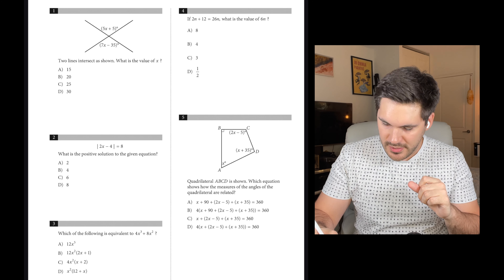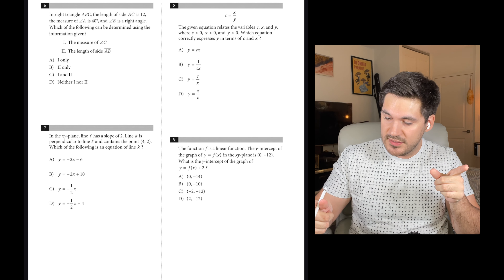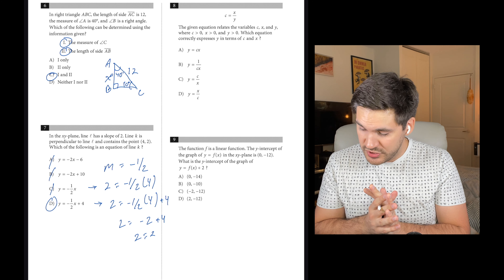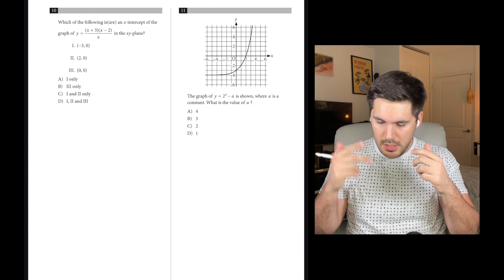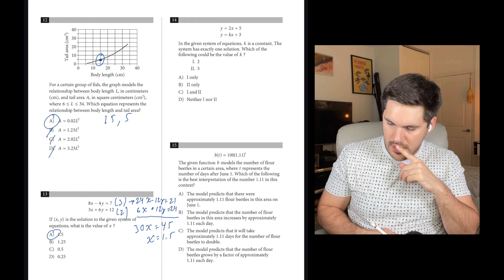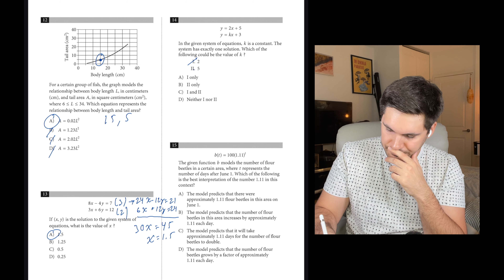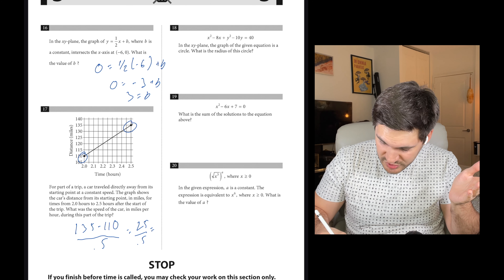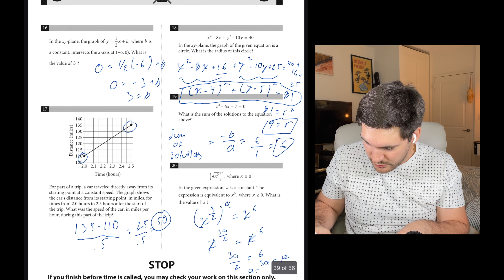May 2021 SAT US Non Calc Section!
Enjoy! Comments, questions, concerns, or looking for a class or tutor?